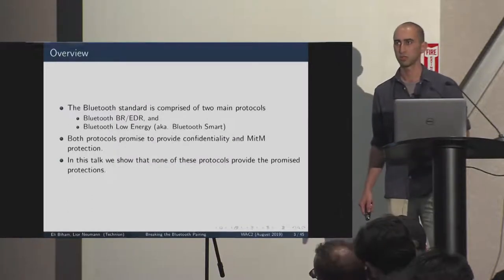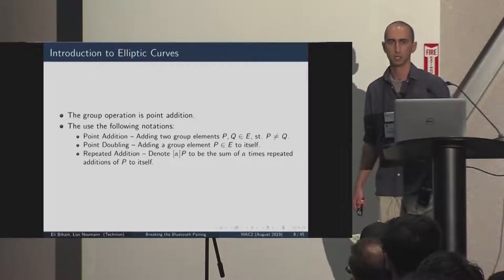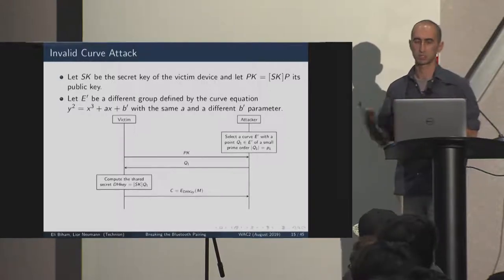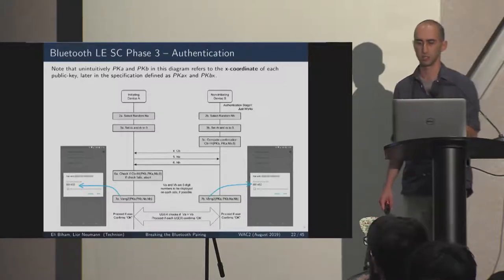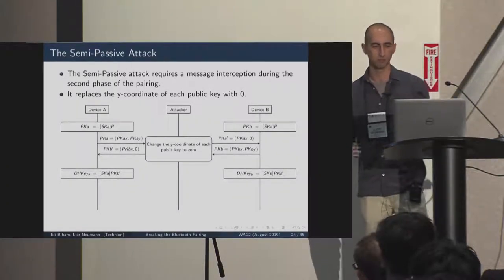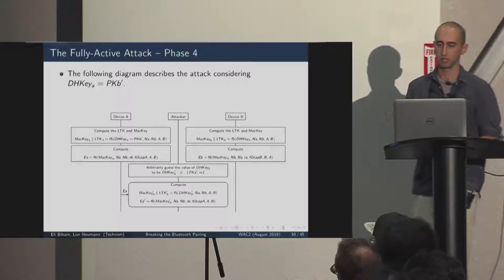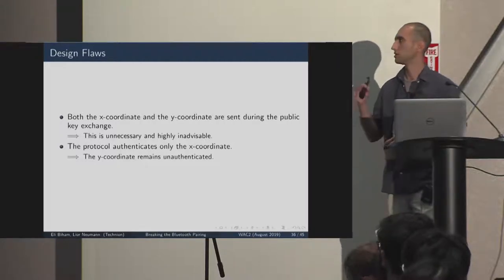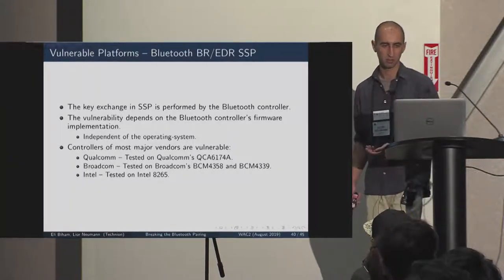Breaking the Bluetooth Pairing Fixed Coordinate Invalid Curve Attack 081719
Presentation by Lior Neumann at Workshop on Attacks in Cryptography 2 (WAC2).